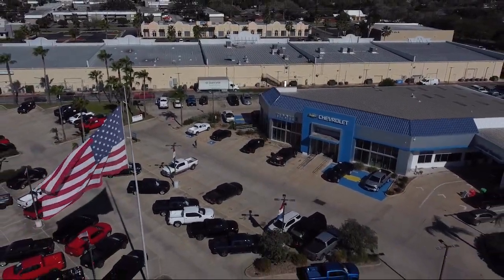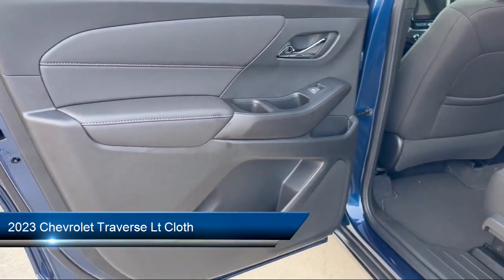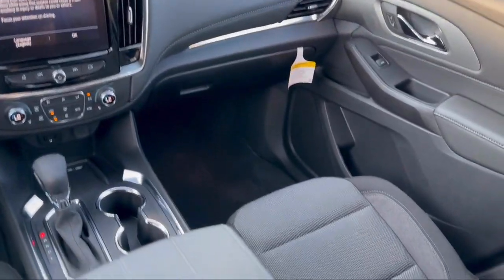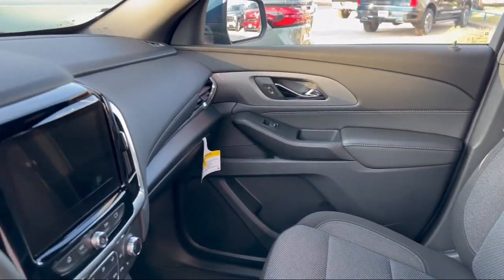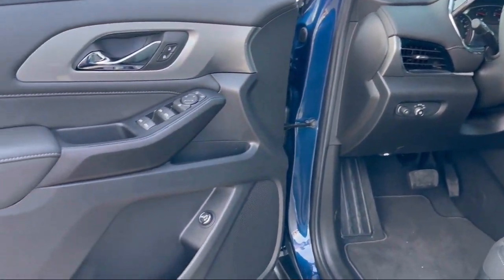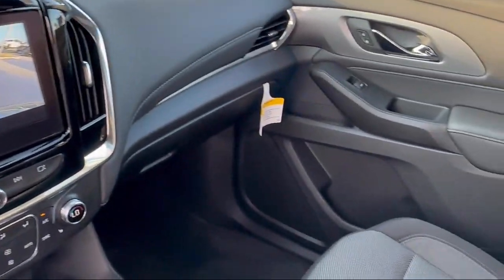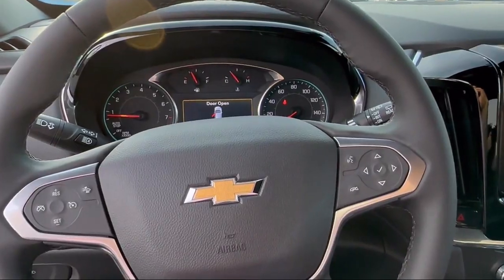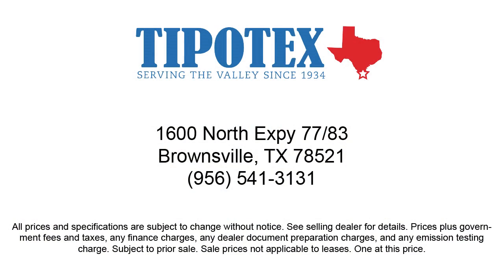2023 Chevrolet Traverse Lt Cloth Brownsville Harlingen McAllen Corpus Christi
2023 Chevrolet Traverse Lt Cloth Stock Number: PJ0718 Vin:1GNERGKW6PJ280718.